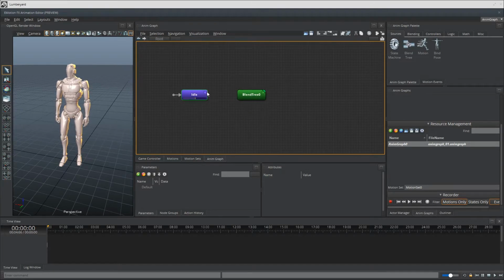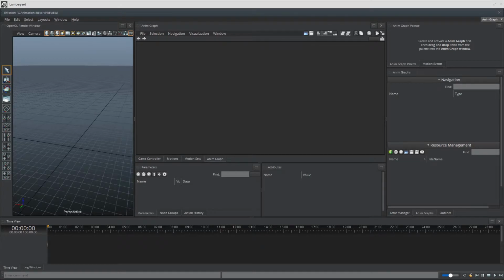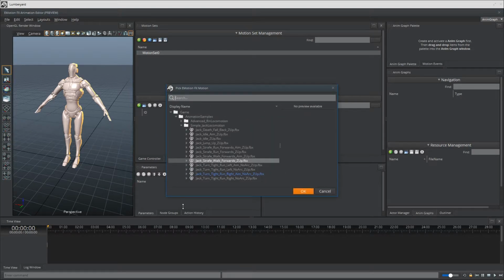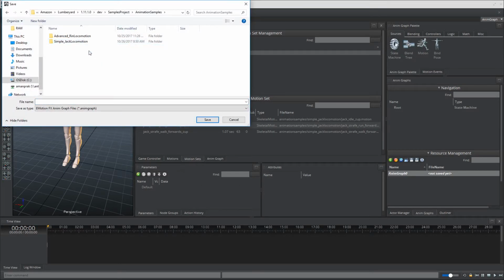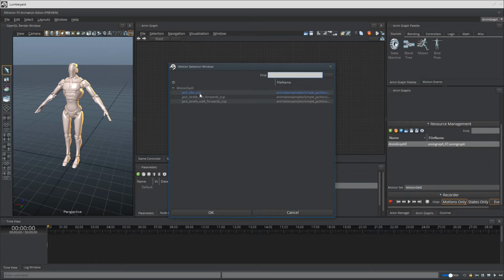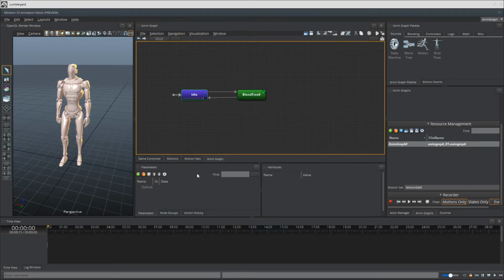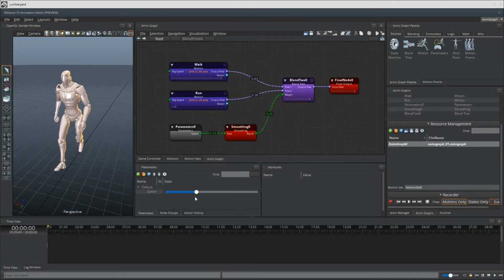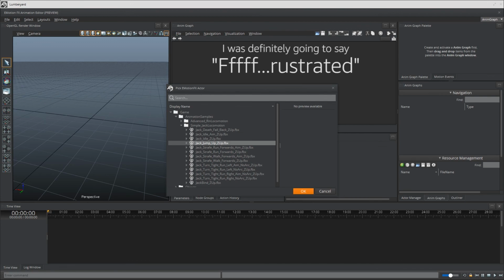Getting Started with Emotion FX | Importing Assets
Download Lumberyard: amzn.to/2iDHYDh

Let’s get started with EMotion FX by importing your assets and attaching animations to your character. This video uses existing assets found in SamplesProject for the demo but the setup should be very similar for custom characters. The end result in this demo will be a character successfully imported and playing the Idle animation.

For this video, we will cover how to do the following:
• Import a character (actor)
• Create Motion Sets
• Import Animation FBX files
• Create Animation Graphs
• Connect Animations to Characters